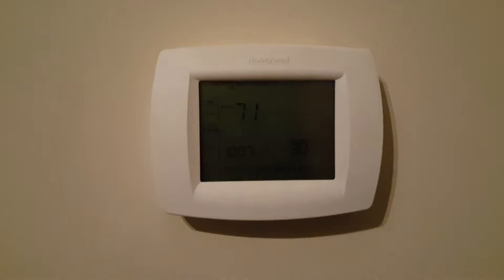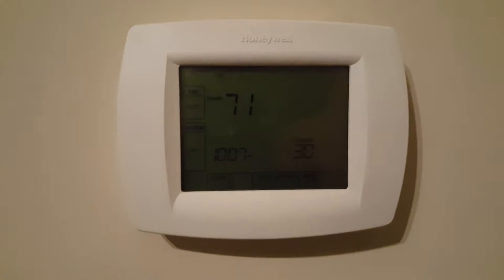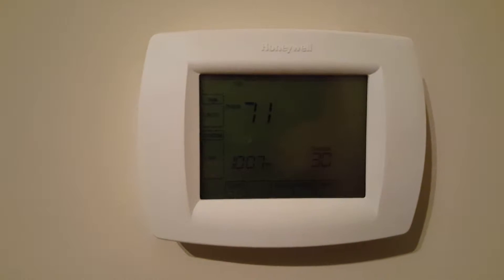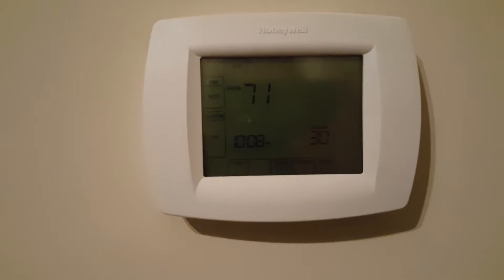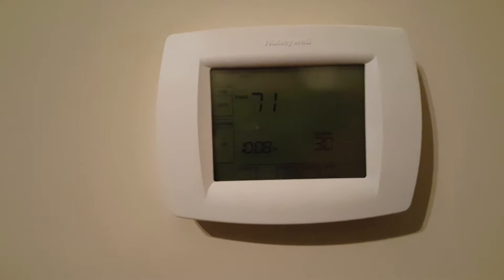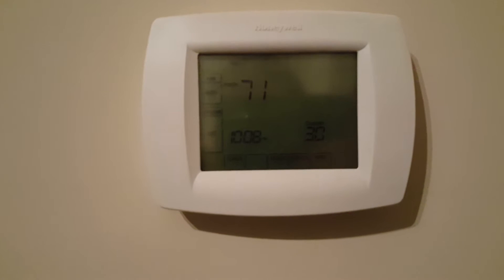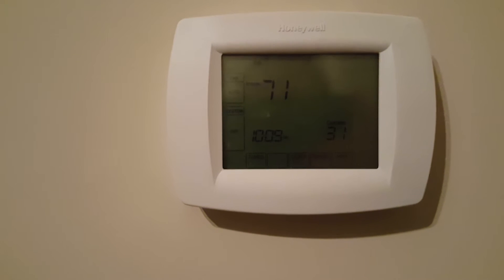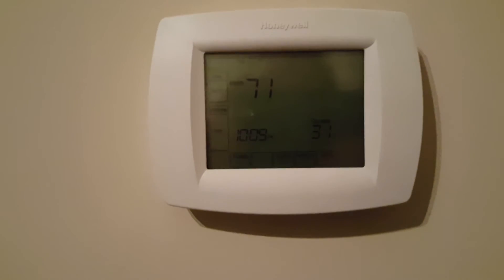Min Bitcoin Farm heating my house experiment update 5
I'm pleased to announce that it has now been a week with my experiment using antminer s s7 to heat my .

EVGA SuperNOVA 1600 T2 80+ TITANIUM